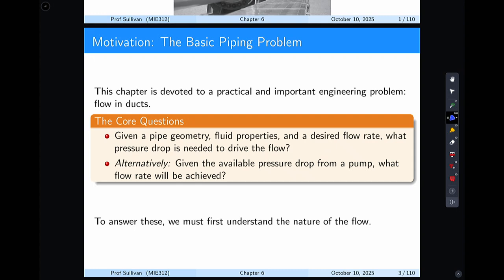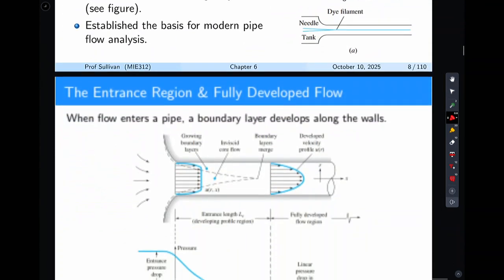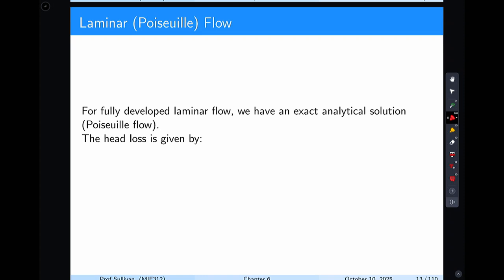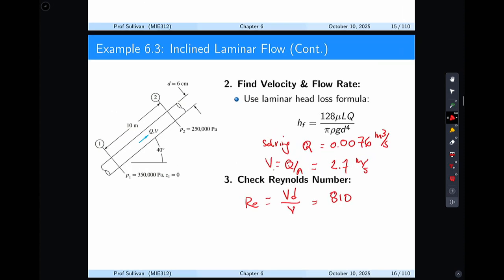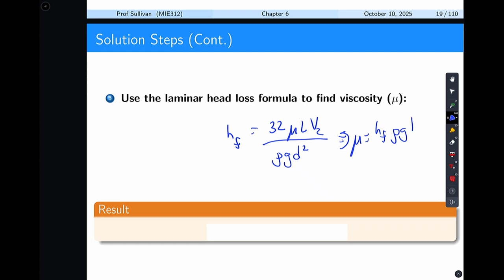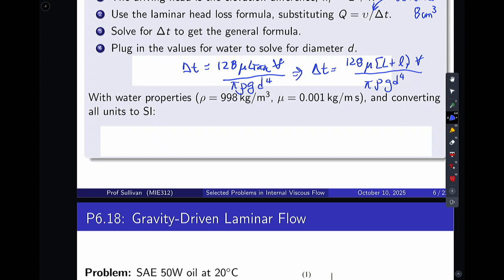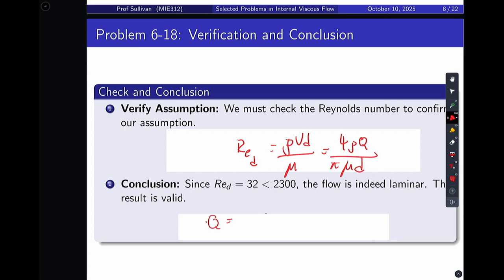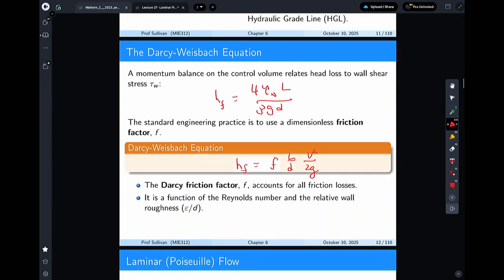Lecture 28 Flow in Ducts I Chapter 6